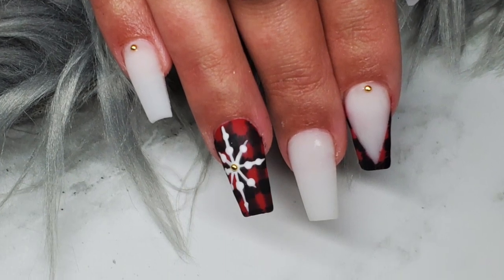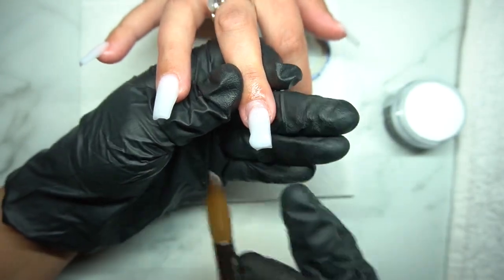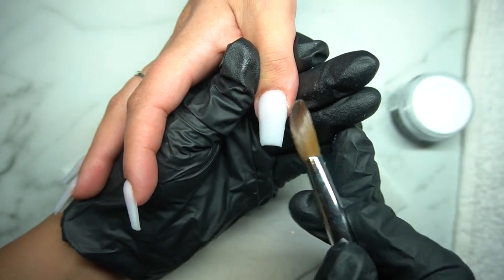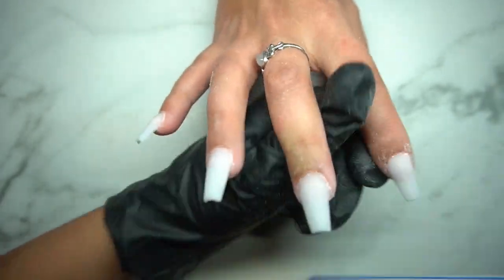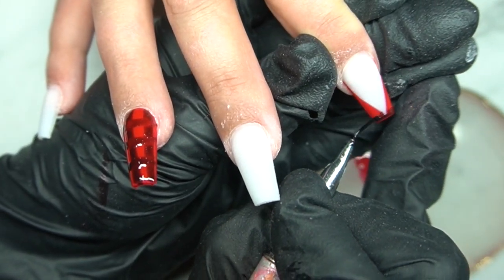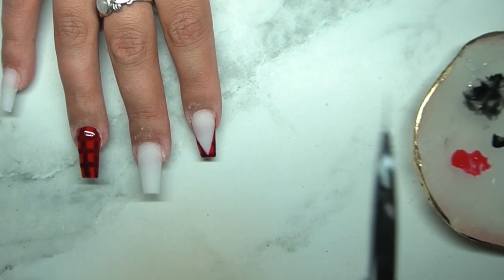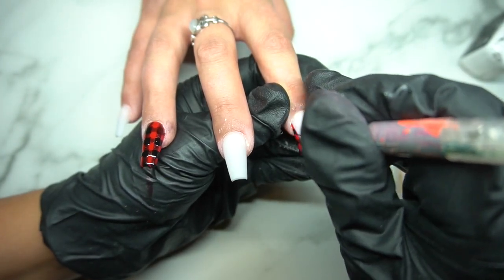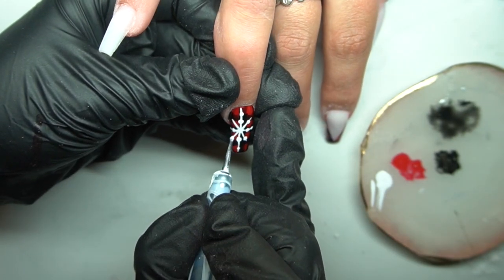BEGINNER : HOW TO FLANNEL NAILS • HOW TO MAKE NAIL ART EASIER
nail art brushes cute rose gold
nail art brushes

Code : Lorena10

TOOLS:
-Drill "kupa "
-drill alternative
-Buffer mia secret
-Buffer alternative
-Cuticle Pushers
-acrylic brush: in store only 😭
-dappen dish
- tip cutter

PRODUCTS:
-PRIMER "protein bond"
- Dehydrator "opi"
-Topcoat young nails

ALREADY MADE KITS  :
you can view both kits with this link.